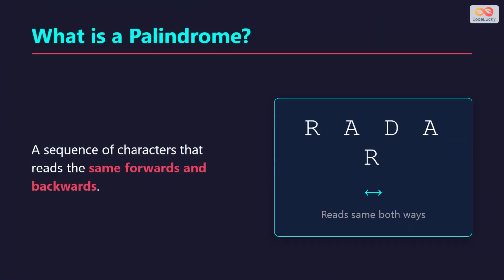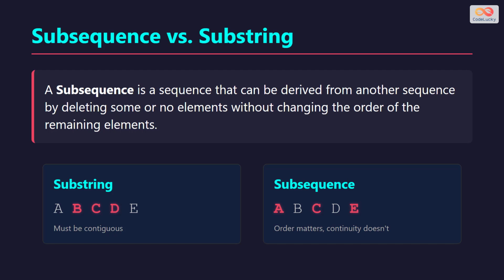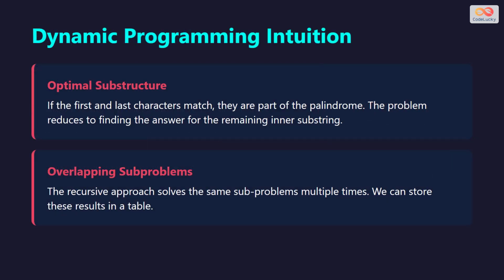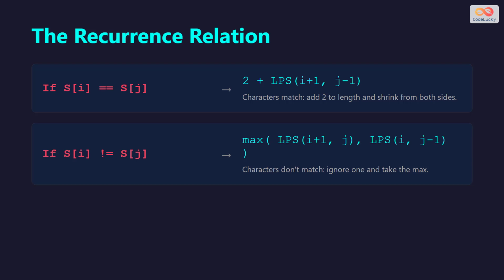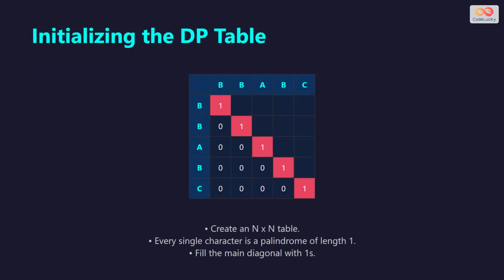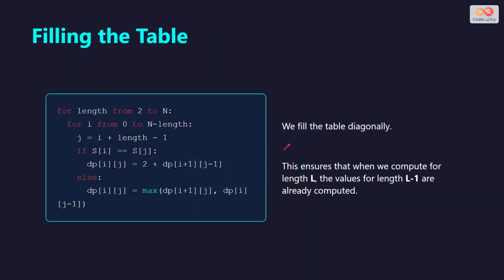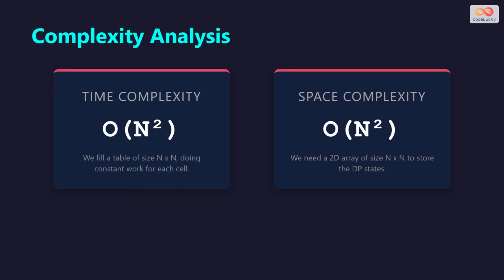Longest Palindromic Subsequence - Dynamic Programming (LeetCode/GeeksforGeeks)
Learn how to solve the Longest Palindromic Subsequence problem using Dynamic Programming! 🚀

In this video, we break down one of the classic string problems found in coding interviews and competitive programming. We'll start by understanding the difference between substrings and subsequences, explore why the brute force approach fails, and derive the optimal DP solution step-by-step.

📘 **Topics Covered:**
- What is a Palindrome?
- Subsequence vs. Substring explained
- Recursive Logic & Optimal Substructure
- The Bottom-Up DP Table approach

Mastering this problem is key to understanding 2D Dynamic Programming patterns. Whether you are preparing for FAANG interviews or just sharpening your algorithm skills, this guide covers everything you need to know.

💡 **Key Concept:** `If S[i] == S[j]`, length = `2 + LPS(inside)`. Else, `max(skip_left, skip_right)`.

Chapters:
00:00 - Intro
00:16 - Palindrome Definition
00:32 - Subsequence vs Substring
00:53 - Problem Statement
01:09 - Example
01:30 - Naive Approach
01:52 - DP Intuition
02:13 - Recurrence Relation
02:40 - Table Initialization
02:57 - Filling the Table
03:19 - Complexity
03:37 - Summary
03:57 - Outro